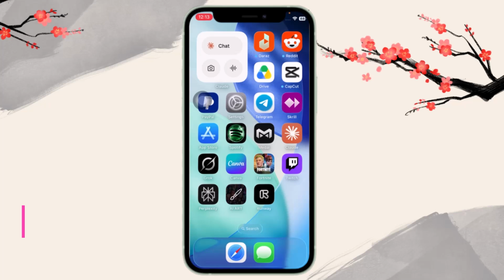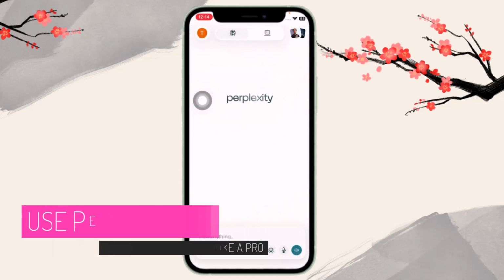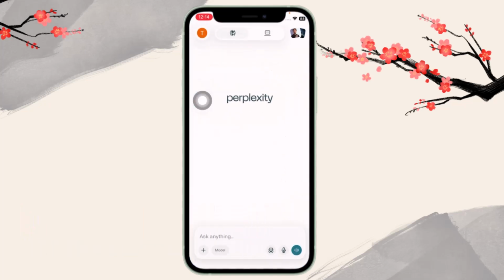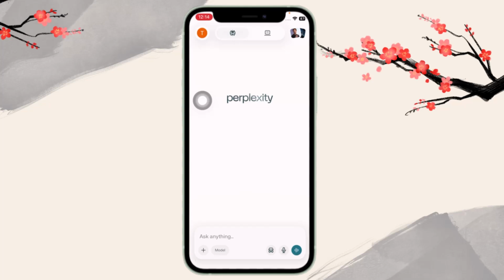How To Use Perplexity AI Like A Pro (New Edition 2026)-Here's How You Can Do It // 2026 Edition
Want to know how to Get Better Results With Perplexity AI (New Edition 2026)  but don’t know how? 🤔
This quick video will show you how to  Use Perplexity AI For Maximum Productivity (New Edition 2026)    step by step.

In this video, you’ll learn: How To Become A Power User Of Perplexity AI (New Edition 2026)

How to  Use Expert-Level Prompts In Perplexity AI (New Edition 2026)

How to Master Perplexity AI Tips And Tricks (New Edition 2026)

Timestamps:
00:00 – How to start [TOPIC]
00:00 – How to [STEP 1]
00:00 – How to [STEP 2]
00:00 – How to finish [TASK]